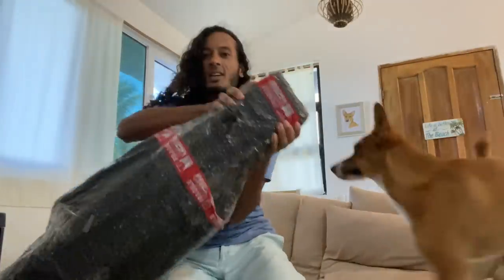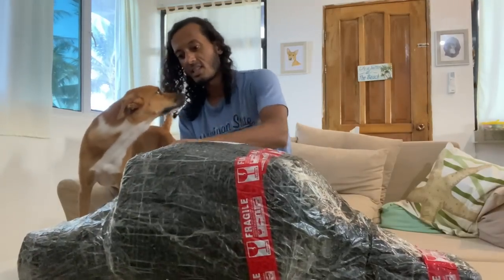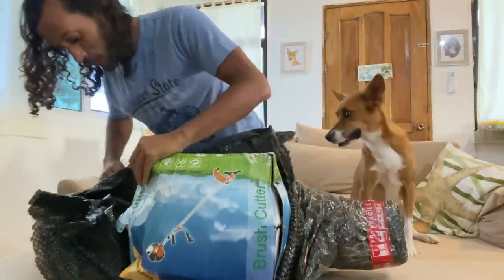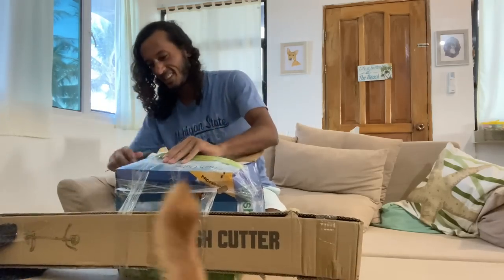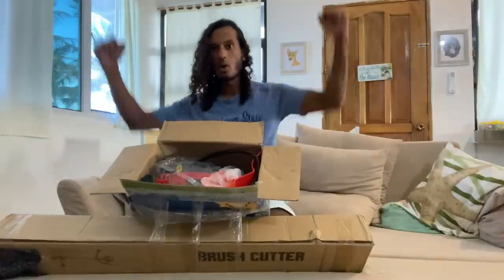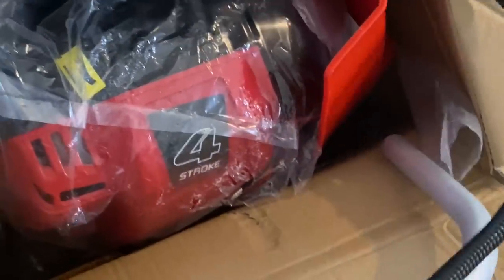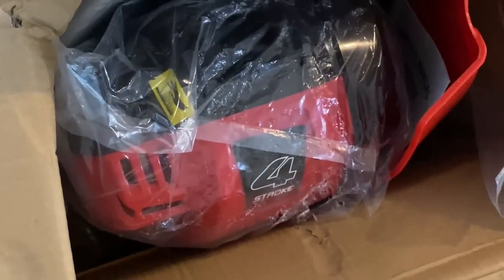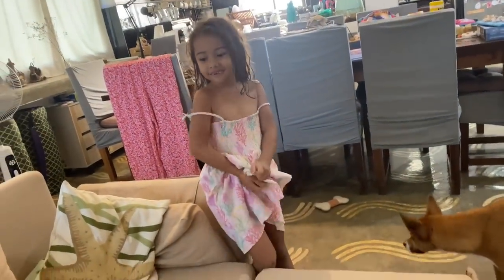SCAMMED AGAIN?! Actually Can't Believe This Unboxing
Remember when we had that Lazada Scam? The brick in a box! Well, this Lazada purchase was the total opposite of that.  I actually can't believe it.

Honda GX35 Unboxing

Our names are Jmayel, Sacha & Story. We traveled to the Philippines Siargao island and fell in love with island life, now we want to make that life more permanent.

🔴URGENT: YouTube won’t show you our NEW videos UNLESS you

Sacha, Jmayel, Story & Poppy are a Vegan family currently living in the Philippines. Creating a peaceful vlog about travel, family and life.

▶ FAQ'S

⏹️ A: SIARGAO Island Philippines (Surigao Del Norte)

⏹️ A: YouTube Adverts.
-Watching The Video Ads Gives Us A Share Of YouTube's Revenue

- We share a secret RAW weekend vlog for our Patreons on Sunday

⏹️ A: ETSY Jewelry Store
- We Sell Our Own 'Nature Inspired' Jewelry Designs

⏹️ A: AMAZON SHOP
- Our Amazon Store Containing Products We Use

➡️💍 Jewelry Etsy
➡️ Our Amazon Store

Support in these ways makes it possible to keep creating vlogs about life in the Philippines and around the world without having to become sponsored by brands who may want creative control over the content we produce.